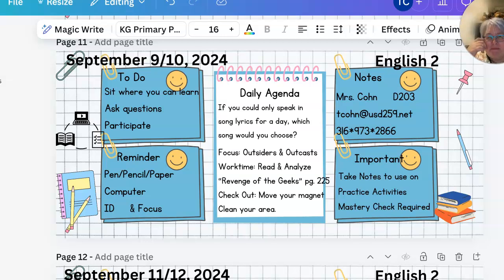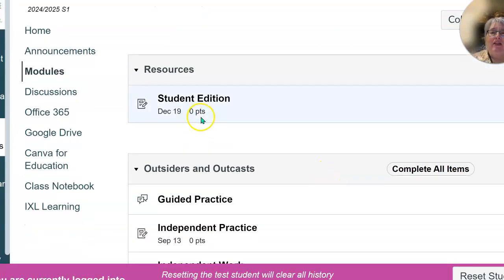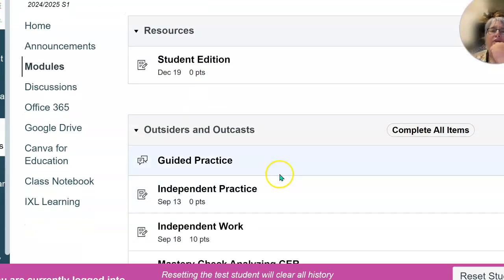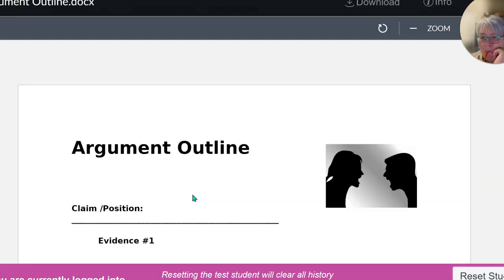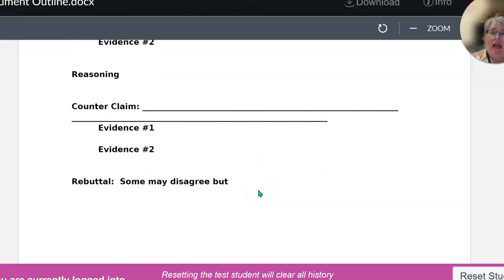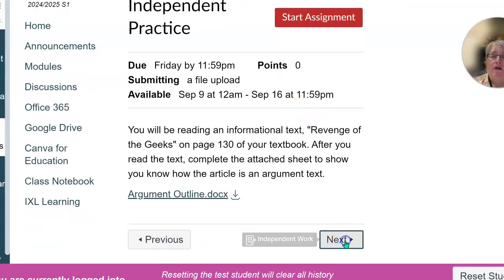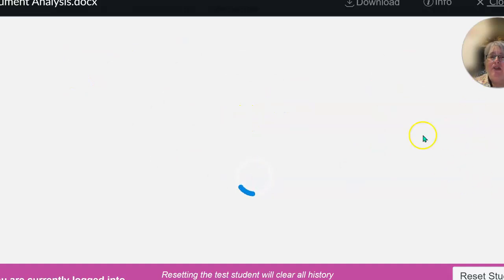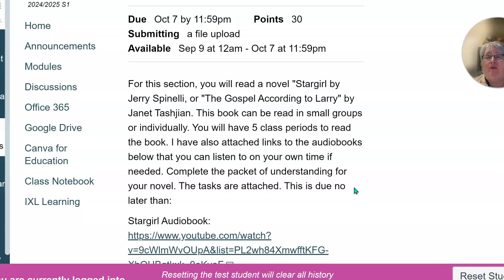Unit 1 Overview - Argument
Claims Evidence and Reasoning